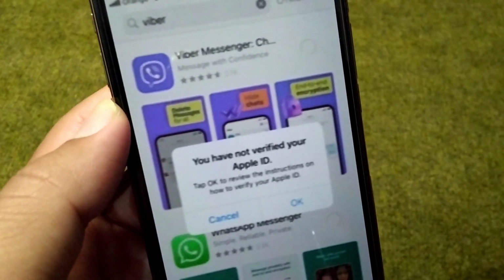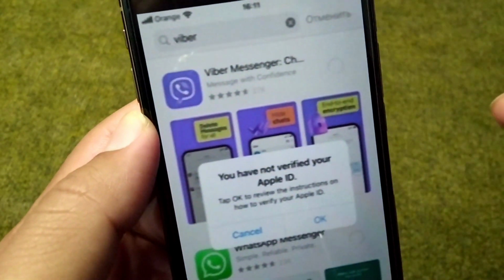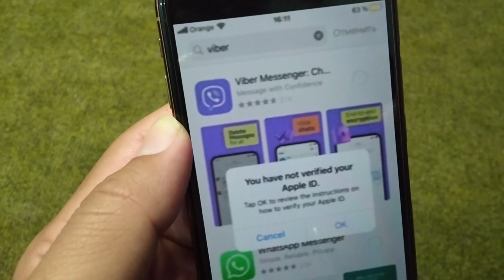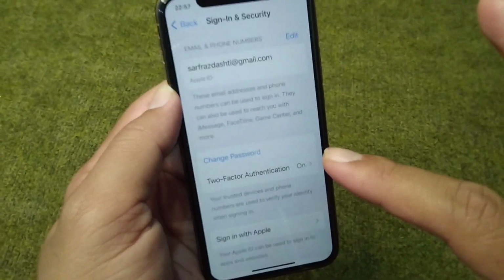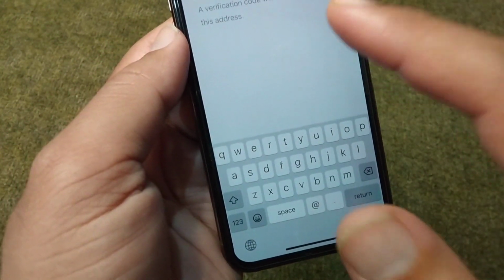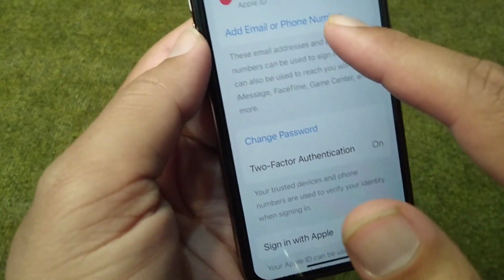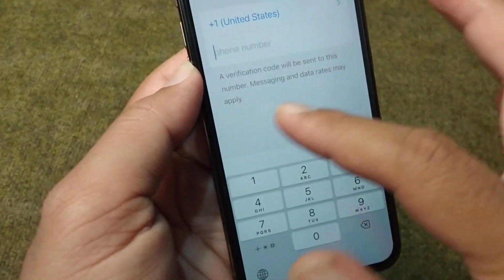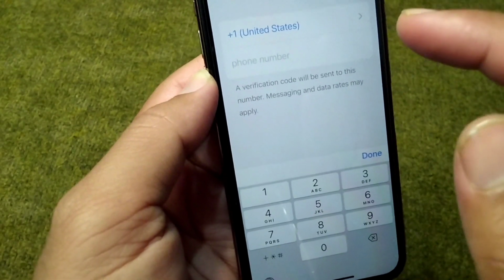How to Fix You Have Not Verified Your Apple ID | You Haven't Verified Your Apple ID Problem Solve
Hi Everyone, After watching this video you will be able to know " How to Fix You Have Not Verified Your Apple ID | You Haven't Verified Your Apple ID Problem Solve ". So get rid of this problem and enjoy your device.

how to fix you have not verified your apple id,
you haven't verified your apple id problem solve,
you haven't verified your apple id problem,
you have not verified your apple id tap ok to review the instructions on how to verify your apple id,
you have not verified your apple id iphone 7,
you have not verified your apple id حل مشكلة,
you have not verified your apple id 2024,
iphone you have not verified your apple id,